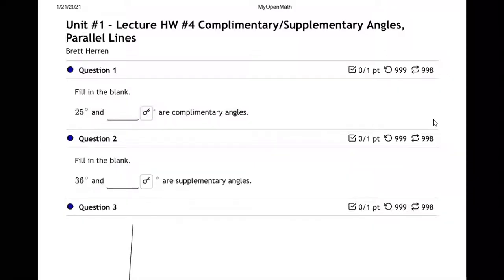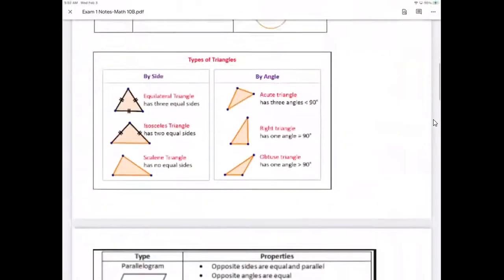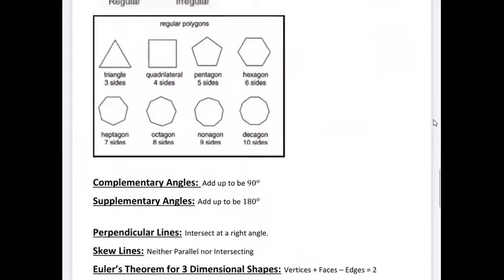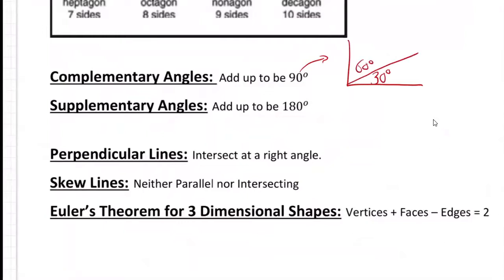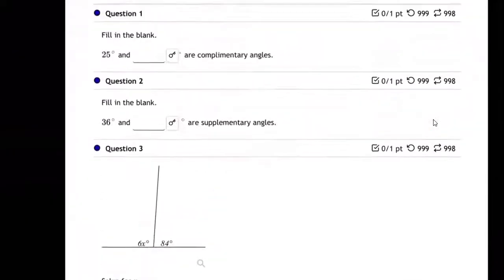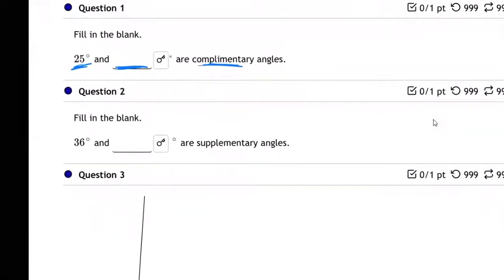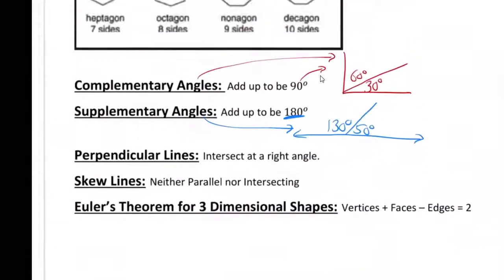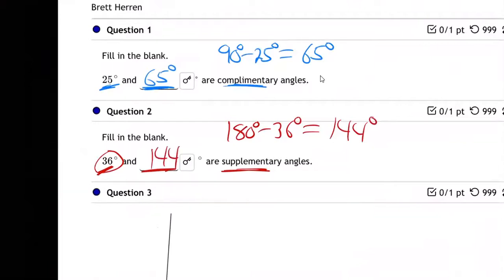m10b-Unit 1 Lecture HW #4 - 1,2